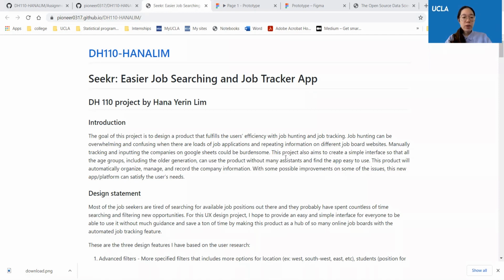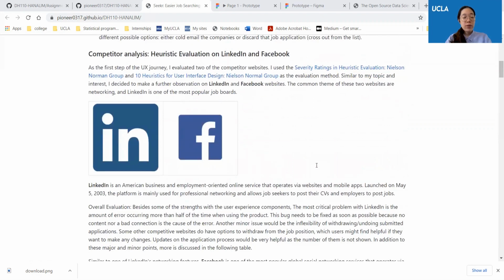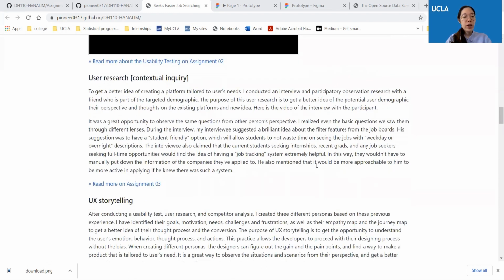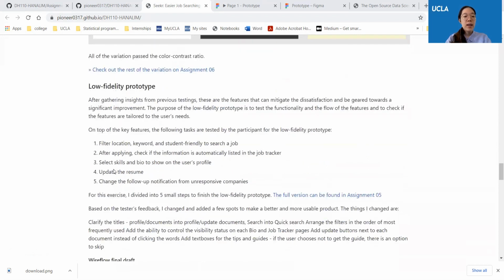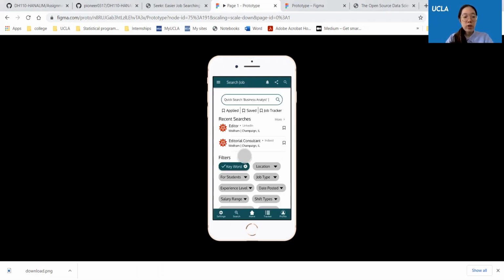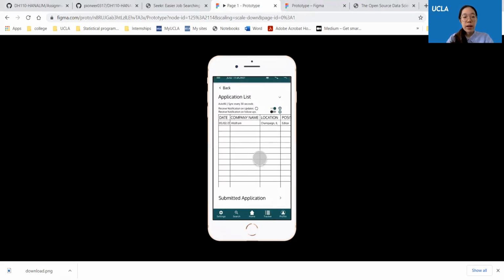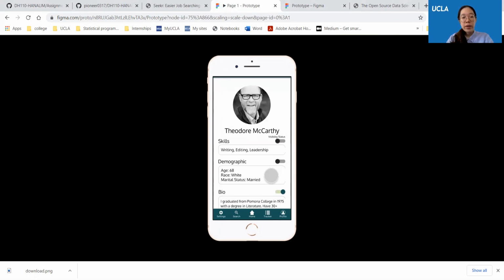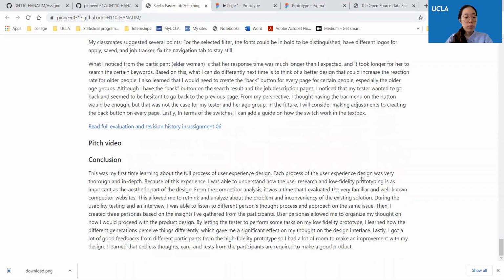UCLA DH 110 Pitch Video